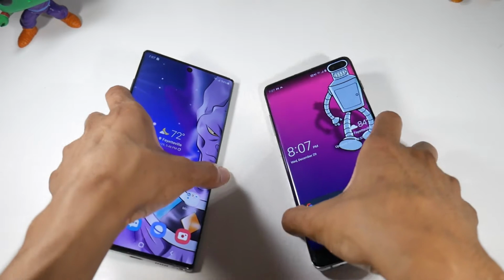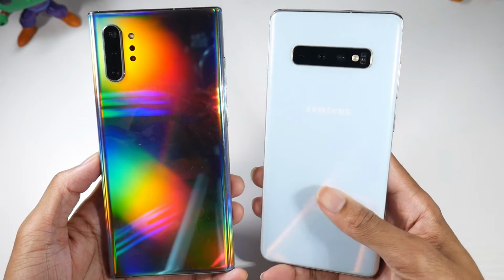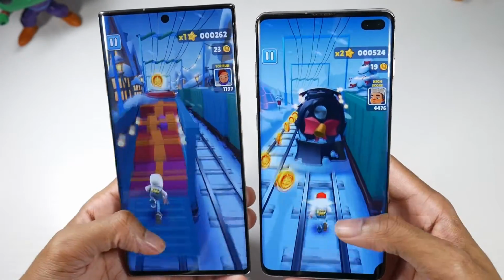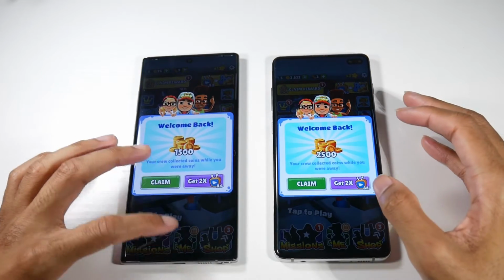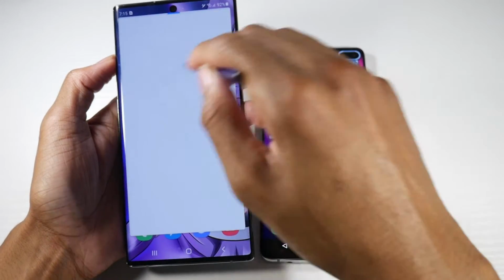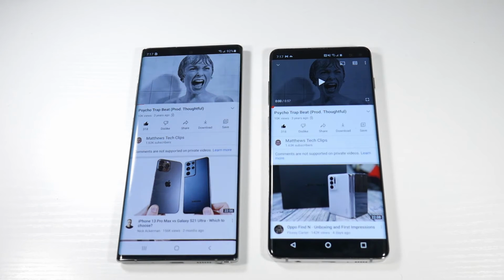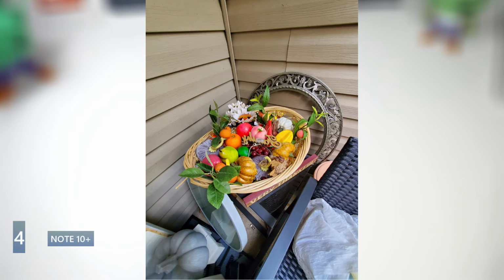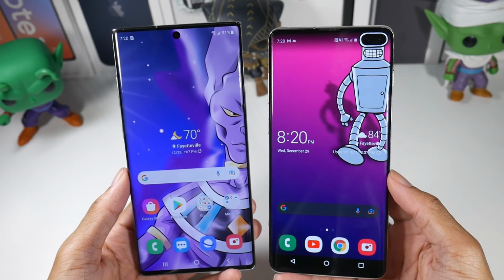Samsung Galaxy S10 + VS Samsung Galaxy Note 10 Plus For 2022! Which Older Flagship Should You Buy?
Samsung Galaxy S10+

Cheap Prices For Androids:
Samsung Galaxy S10 Plus VS Samsung Galaxy Note 10 Plus For 2022! (Speakers, Speed & Display)